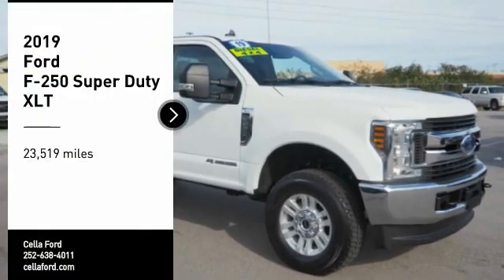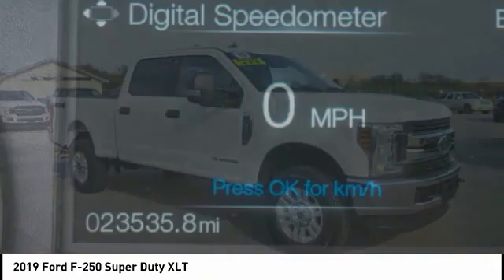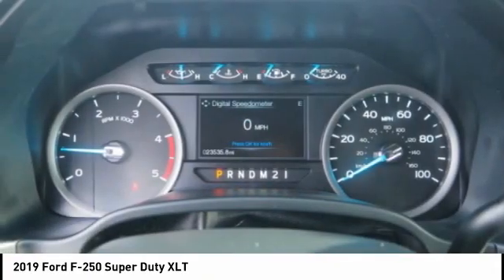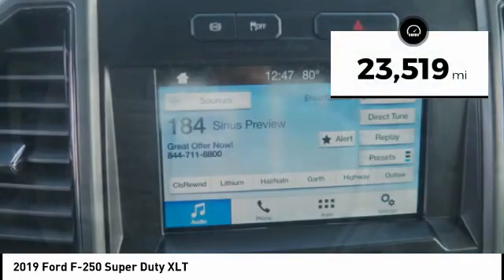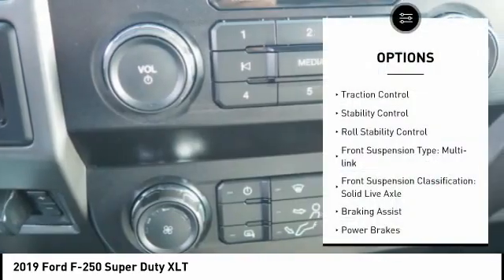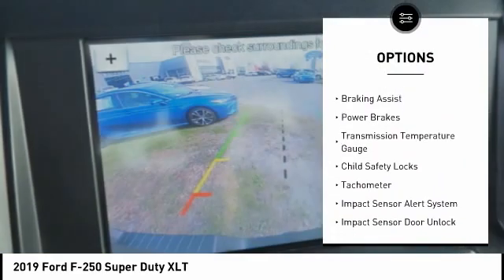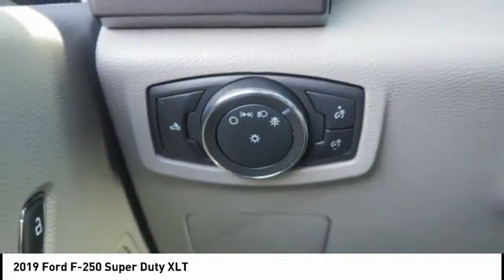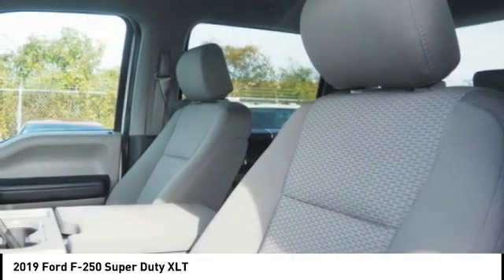2019 Ford F-250 Super Duty New Bern NC P6524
2019 Ford F-250 Super Duty XLT

Cella Ford
3210 Doctor M.L.K. Jr Blvd

* 8 Cylinder engine * * GREAT DEAL AT $49,988 *   * 2019 ** Ford * * F-250 Super Duty * * XLT *  Make sure to get your hands on this 2019 Ford F-250 Super Duty XLT with a braking assist, hill start assist, stability control, traction control, anti-lock brakes, side air bag system, and digital display before it's too late!  It comes with a 8 Cylinder engine.  It has a sleek white exterior and a medium earth gray interior.  With a 4-star crash test rating, this is one of the safest vehicles you can buy.  Good cars sell fast! All prices and offers are before state, city and county tax, tag, title, license fees and $598 Dealer Administration fee. Out of state buyers are responsible for all state, county, city taxes and fees, as well as title/registration fees in the state that the vehicle will be registered.